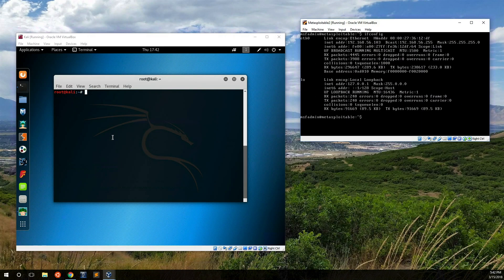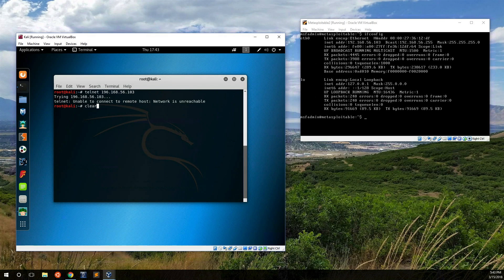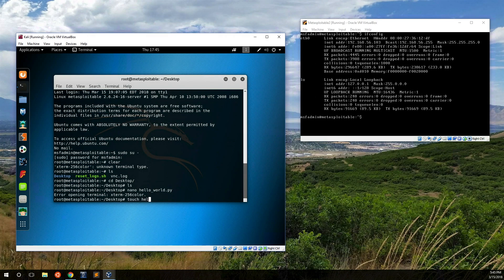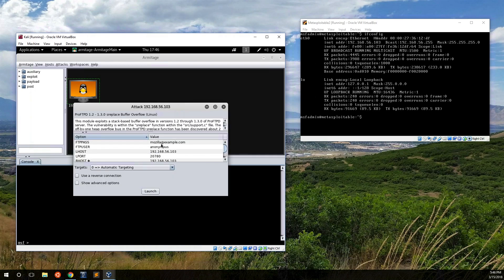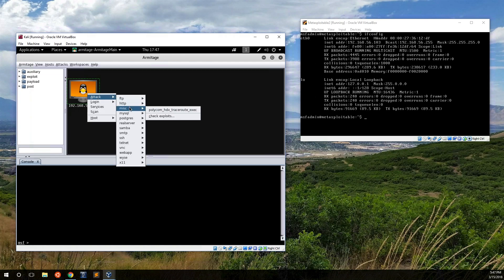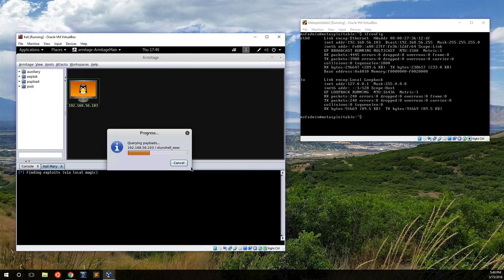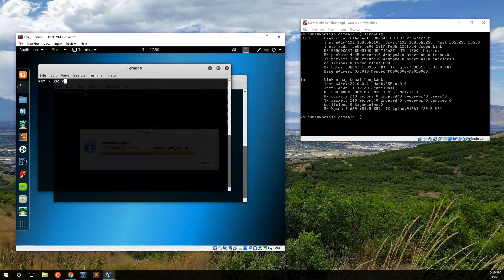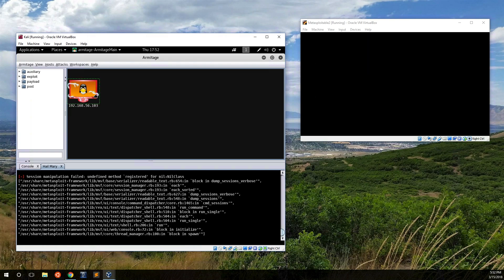Metasploitable 2: Exploiting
We cover the basics of exploiting Metasploitable 2 via Kali Linux.
Technologies covered include:
*Armitage
*Metasploit